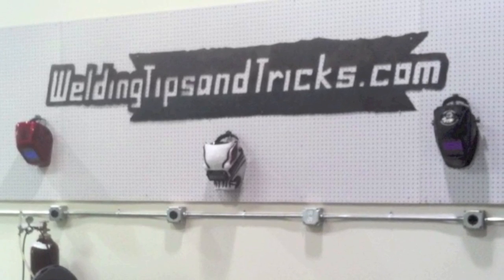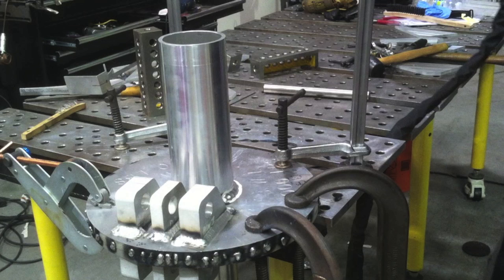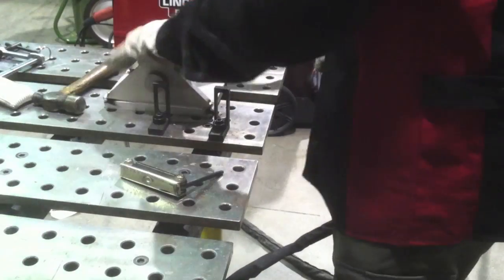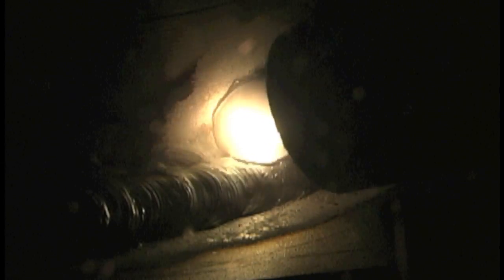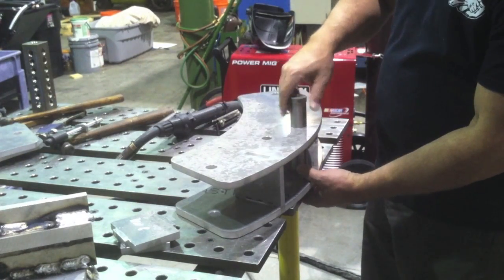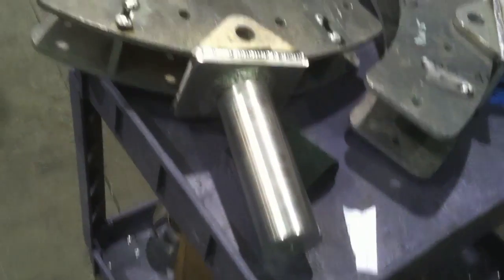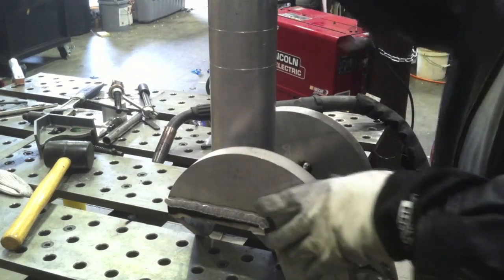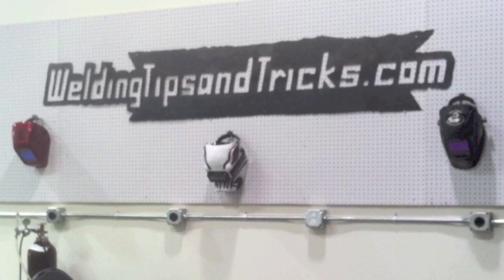Welding Aluminum with a Lincoln PowerMig 350mp & Stronghand BuildPro Table Part2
welding aluminum using a lincoln powermig 350mp and a Stronghand Buildpro table.
This fixture is fabricated from 6061 aluminum ranging from 3/8" thick to 1" thick. Settings using .035" 4043 wire were approx 575-600 ipm wire speed and around 25 volts.